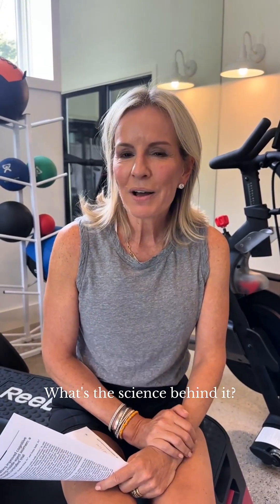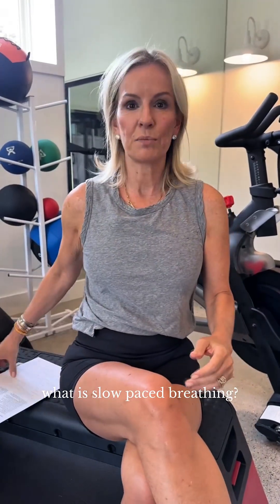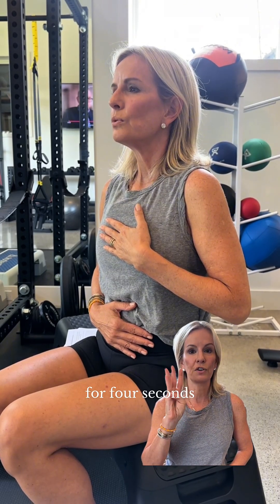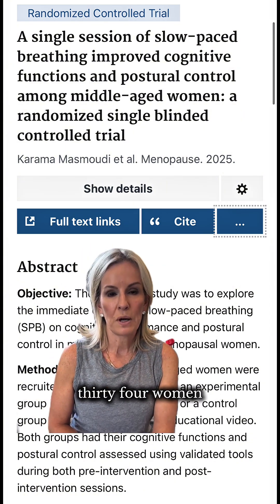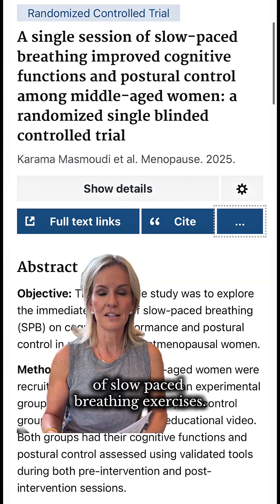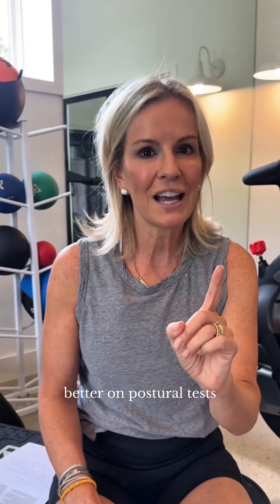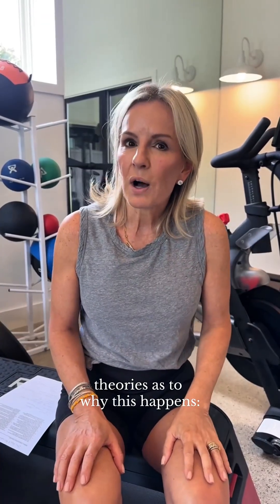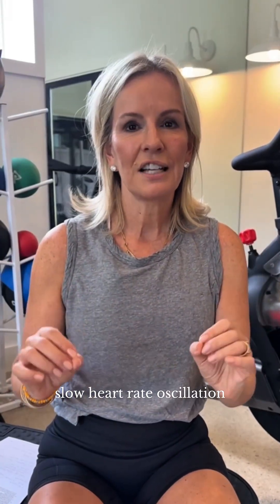What’s the Science Behind Slow Paced Breathing?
Slow-paced breathing: science says it can boost your brain and your posture. 🧠💨🧘‍♀️

Here’s how it works:
1️⃣ One hand on chest, one on belly
2️⃣ Inhale slowly through your nose (mouth closed) for 4 seconds
3️⃣ Exhale for 6 seconds
4️⃣ Repeat for 15 minutes

📊 A study of 34 women split into two groups — half practiced slow breathing, half didn’t. After just 15 minutes, the breathing group performed better on cognitive and postural tests.

Why?
Researchers think slow breathing affects the autonomic nervous system and heart rate variability — leading to brain benefits.

Cheap, easy, and science-backed. Better posture and sharper thinking? That’s a win-win.

Study: Masmoudi, Karama et al. “A single session of slow-paced breathing improved cognitive functions and postural control among middle-aged women: a randomized single blinded controlled trial.” Menopause (New York, N.Y.) vol. 32,2 (2025): 158-165. doi:10.1097/GME.0000000000002470